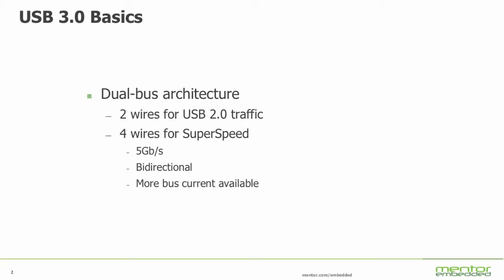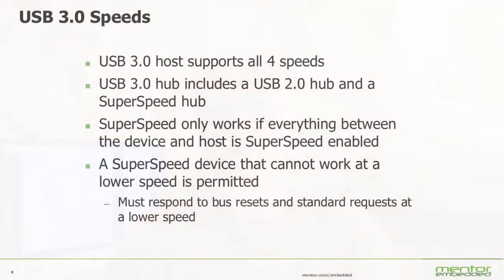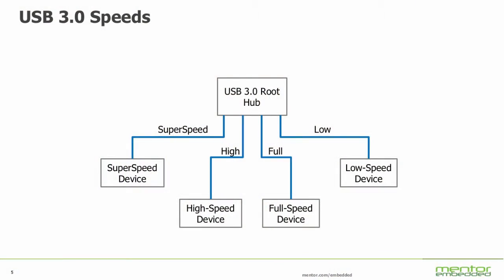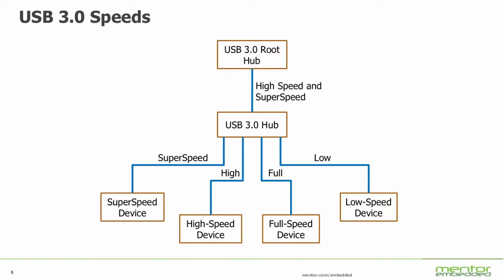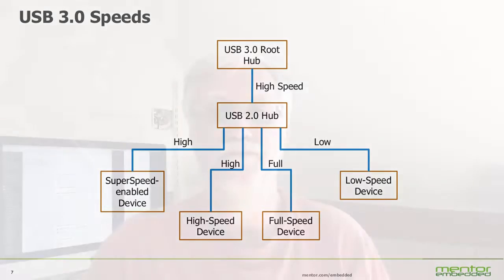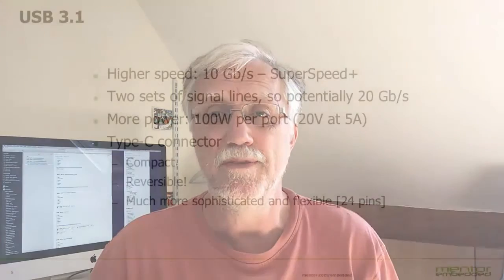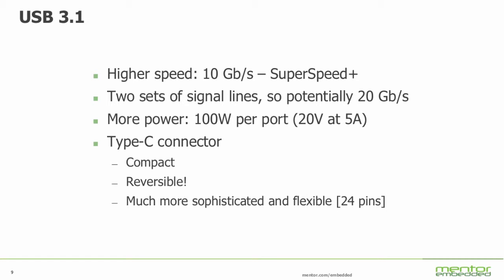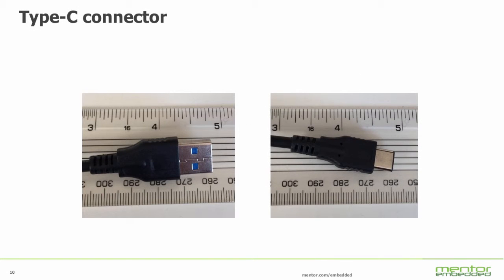Introduction to USB 3.0/3.1